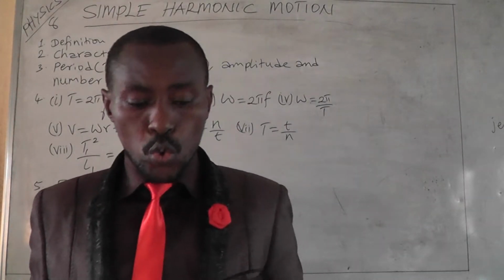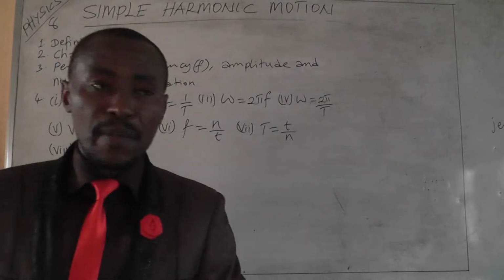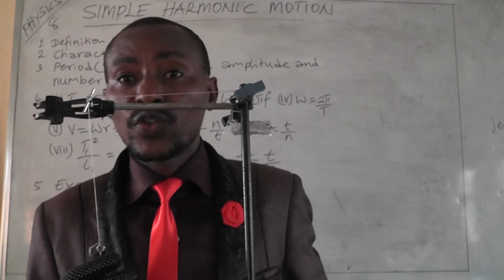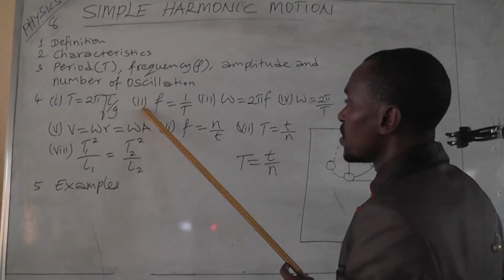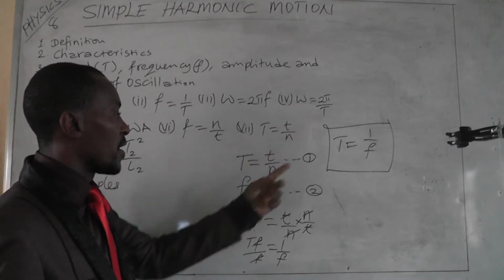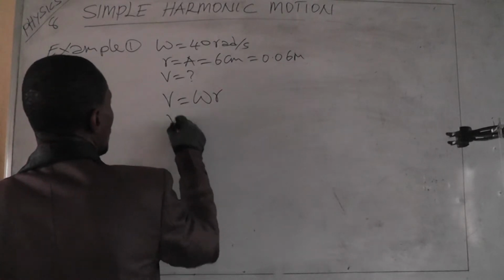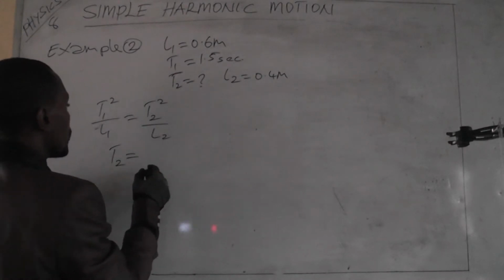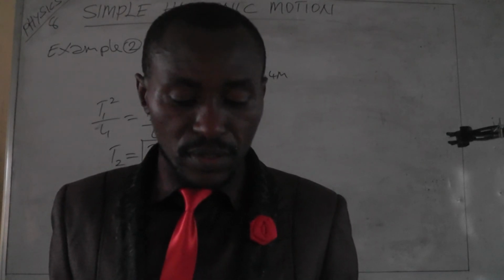Physics Tutorial 8 Simple Harmonic Motion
In any Physics topic, there are secrets. Until the secrets are unveiled, the required understanding might not be fully achieved. Your tutor Mr. Onuche Jerome Zakari offers a deep and yet simple approach to get the job done in this series of Physics tutorial videos.